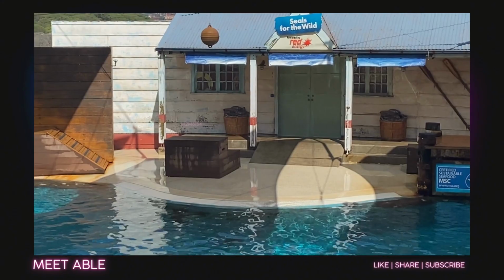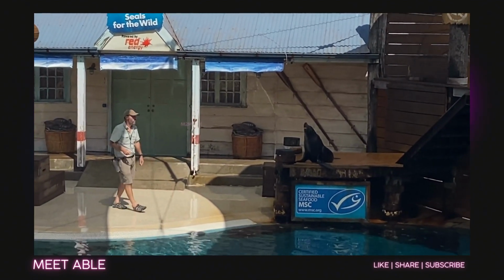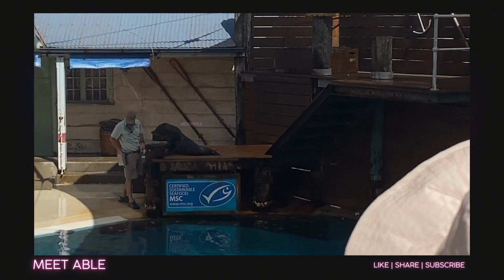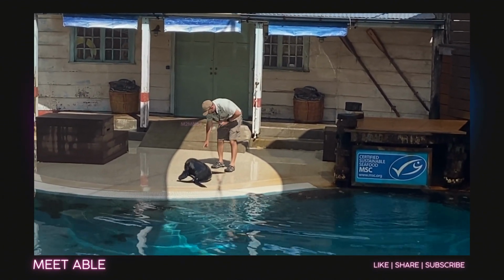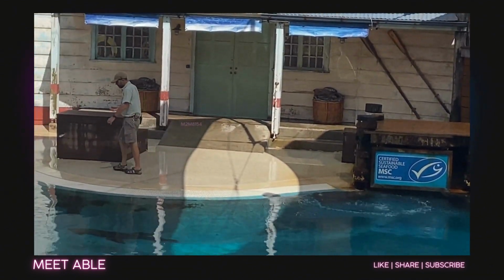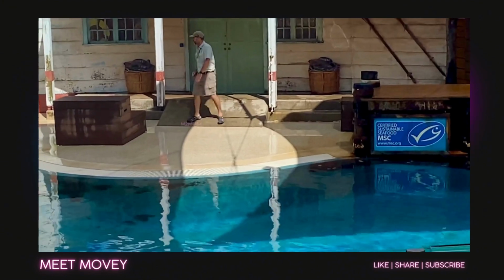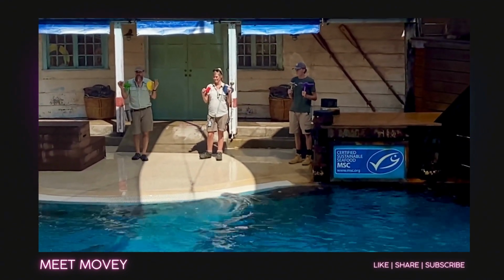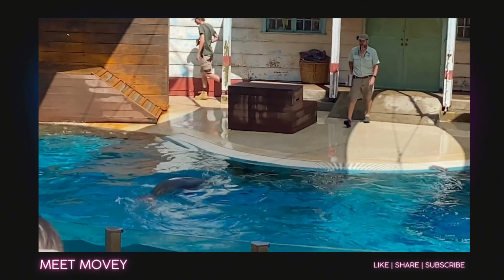INTELLIGENT SEALS | TARONGA ZOO GATEAWAY 2023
Meet Able & Movey | Taronga Zoo is worth a visit | Please support Taronga Zoo animals by purchasing MSC products.